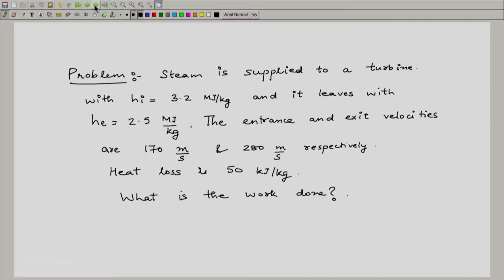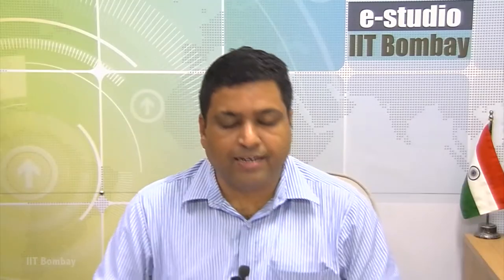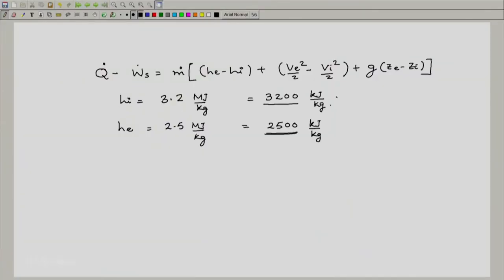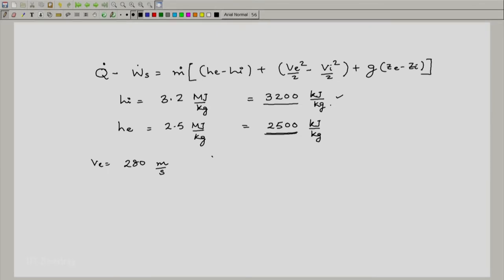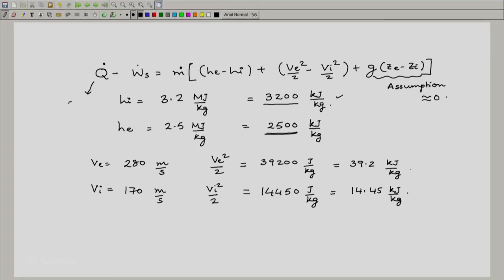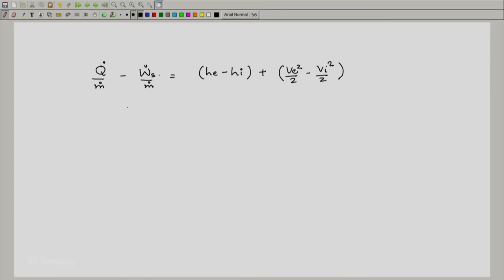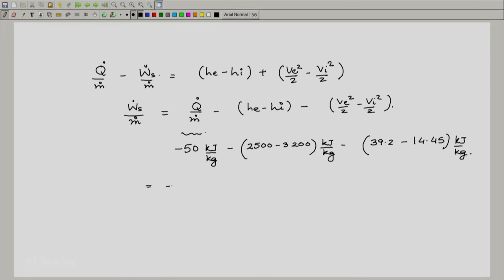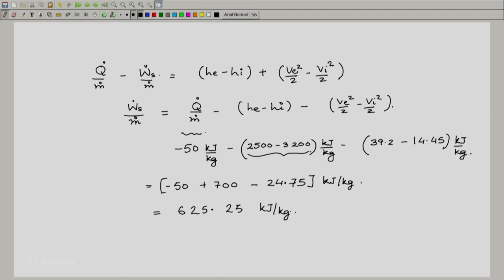ME209x S322 Exercise 2 Non Adiabatic Turbine